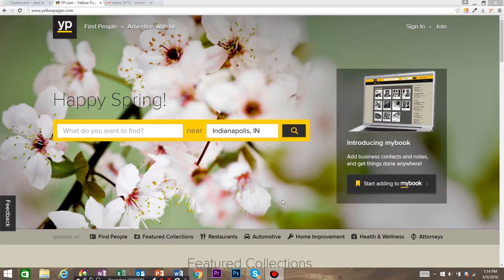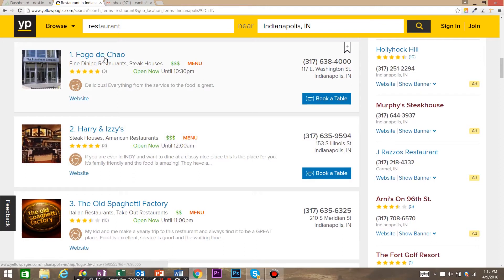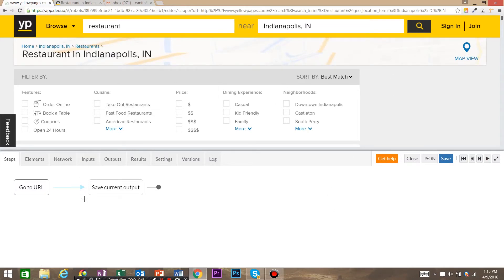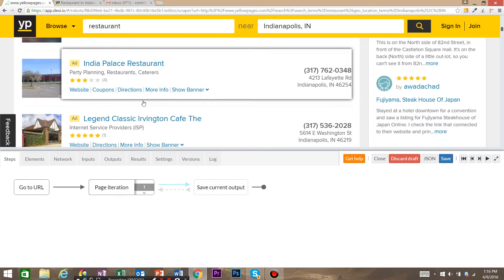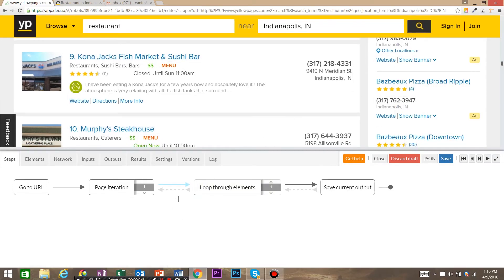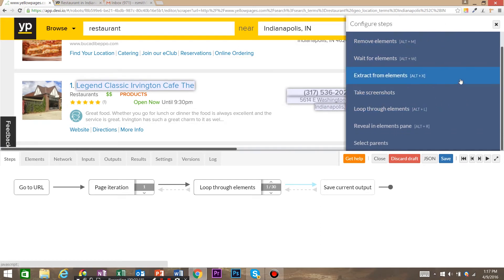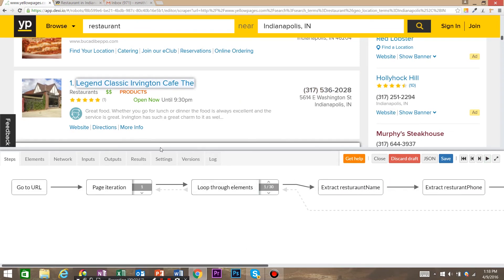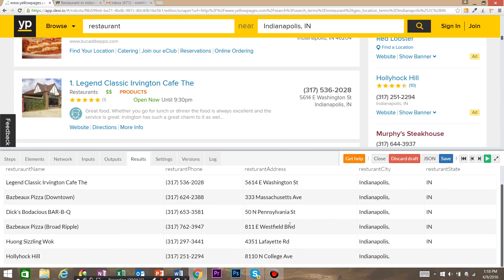How to use Dexi.io to extract data from websites with pagination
Watch this movie to see how easy it is to extract data (web scraping) from websites that have pagination. This is an example of how to extract data from the yellow pages